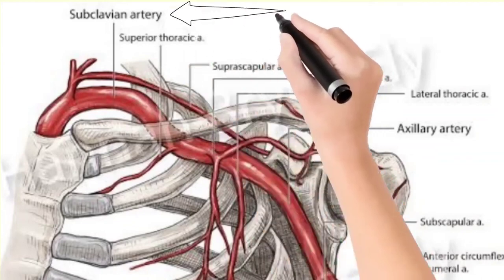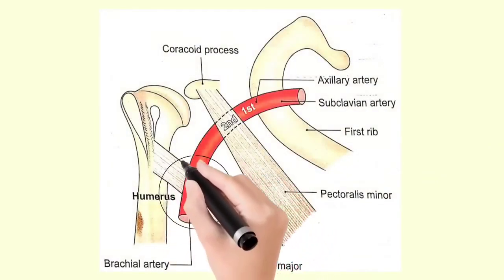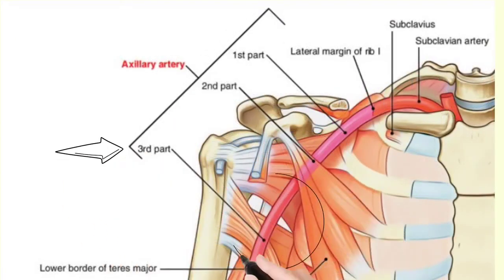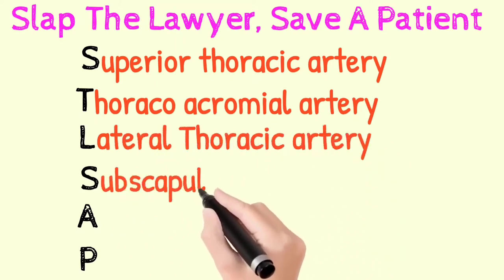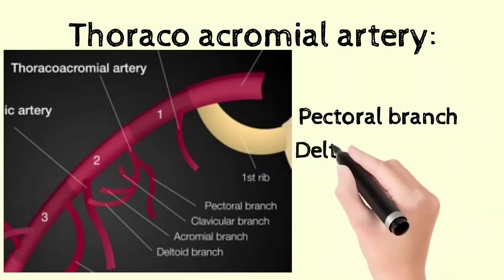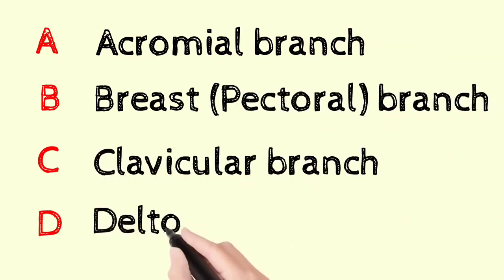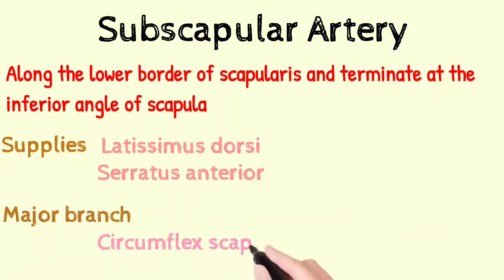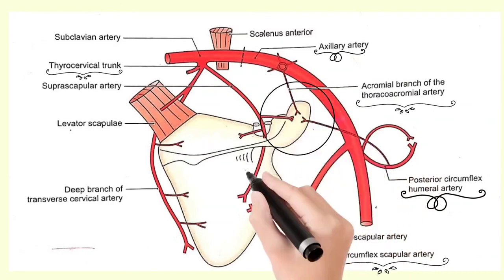Anatomy of Axillary Artery Simplified | Animated Guide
Anatomy of axillary artery explained with animation